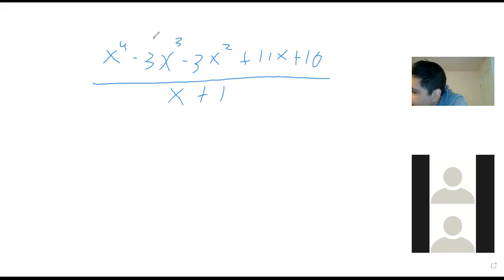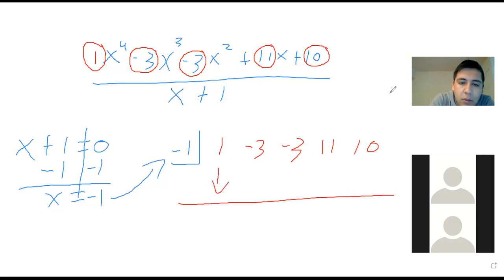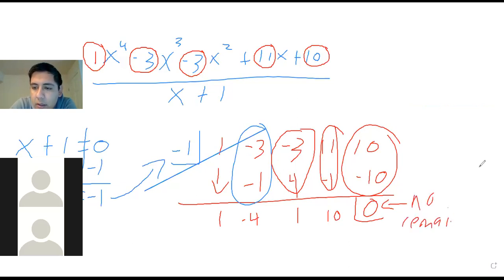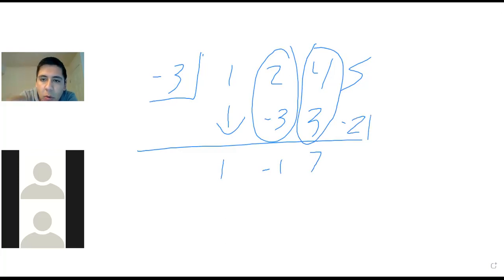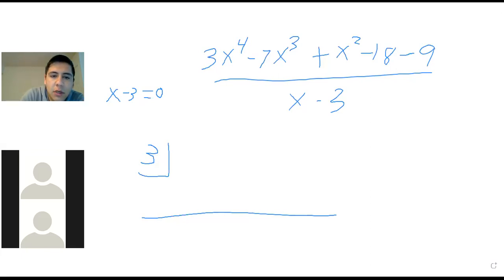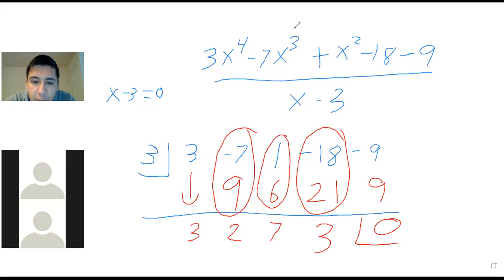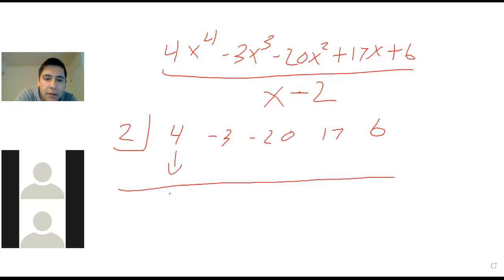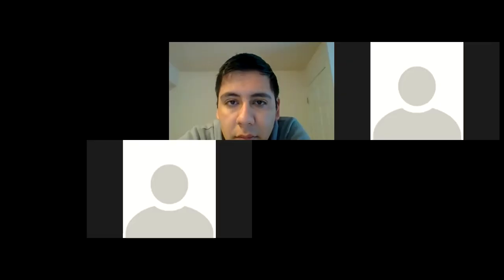Algebra II 2 3